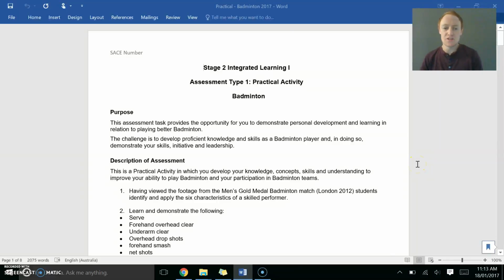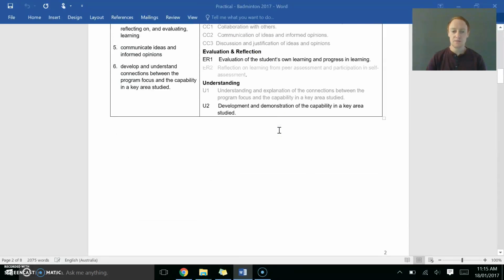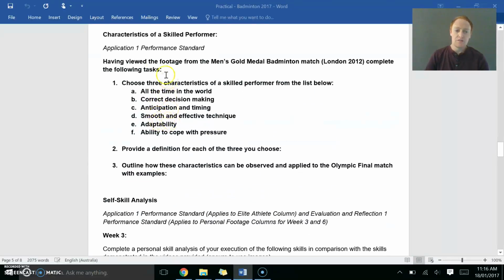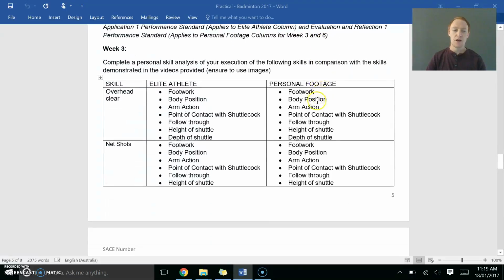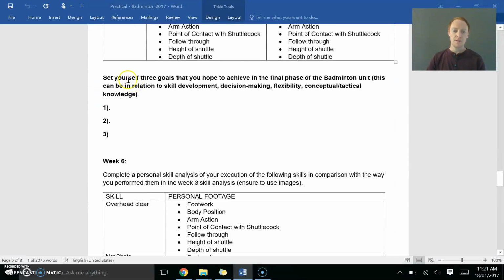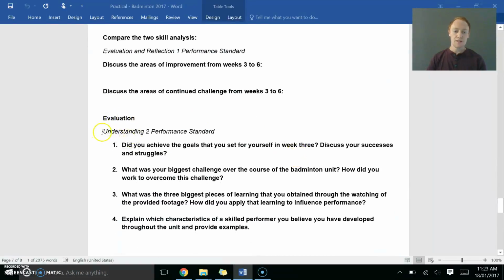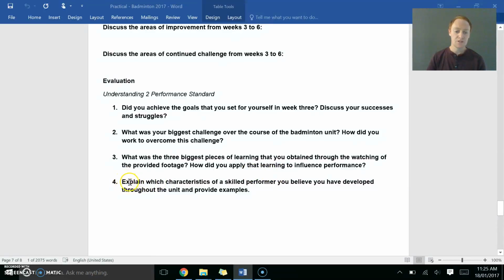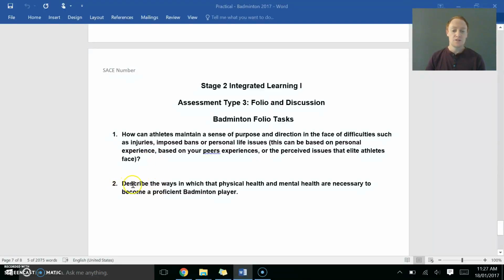Stage2SS Badminton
In this video I explain what needs to be done to complete the Badminton Practical task for Stage 2 Sports Studies